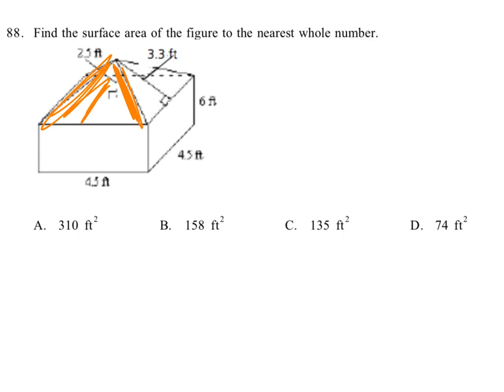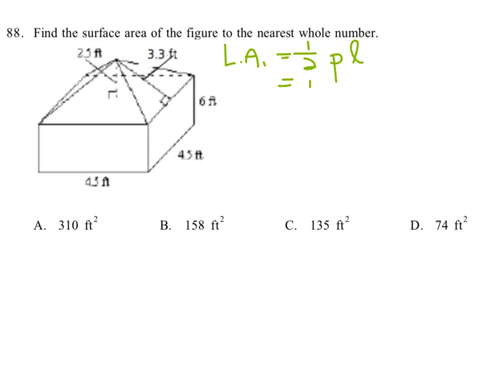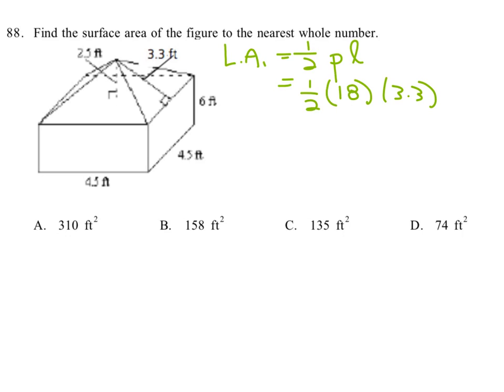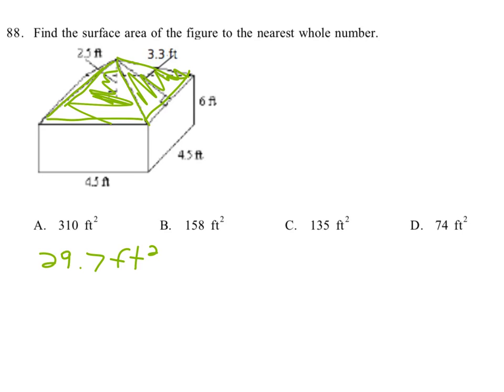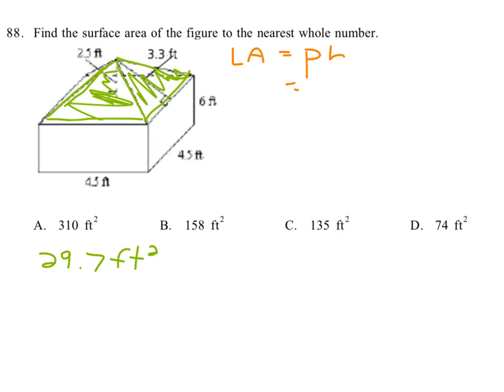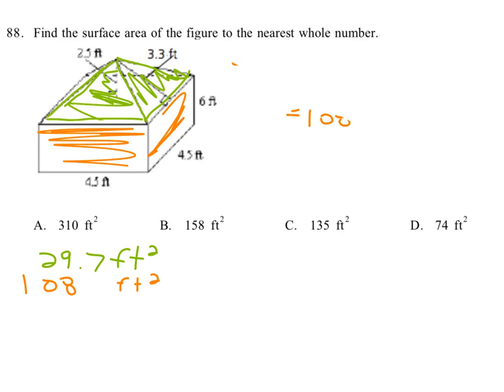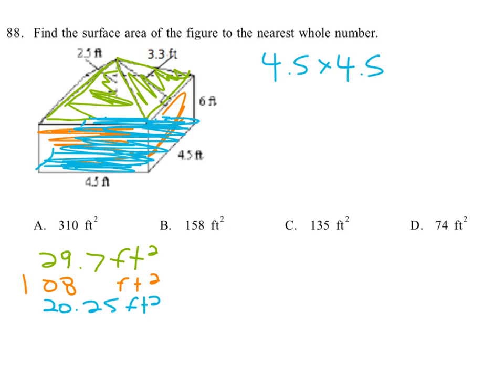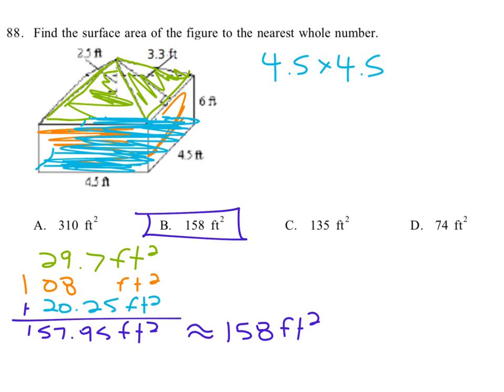Geometry Final Exam Practice #88